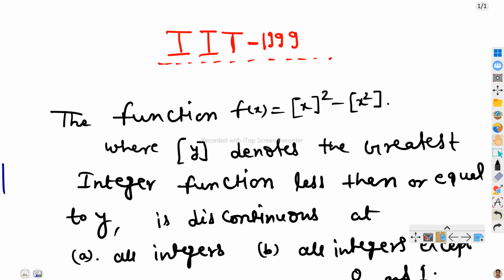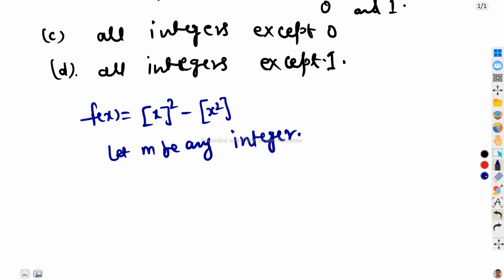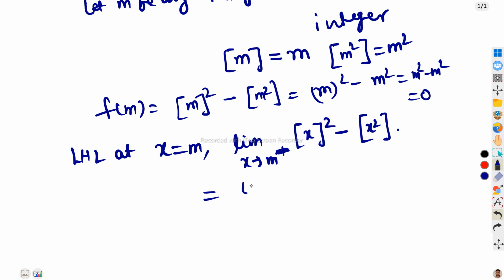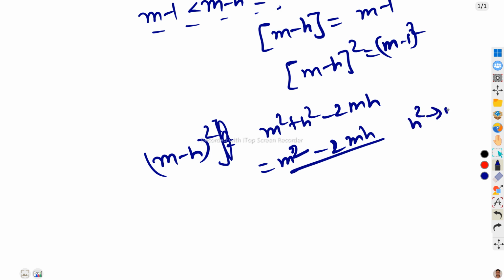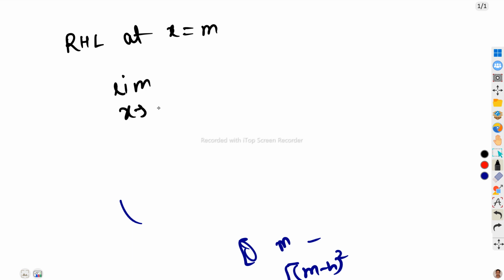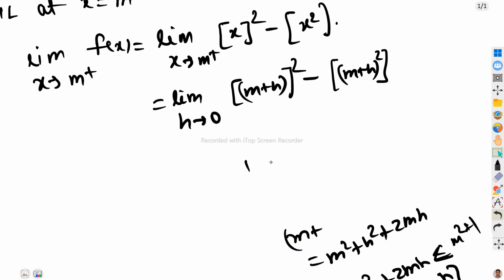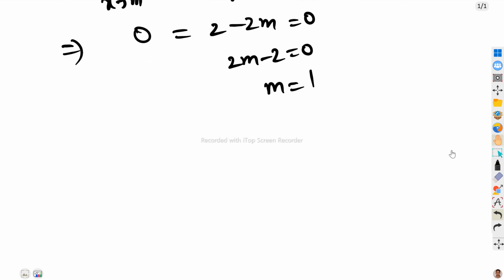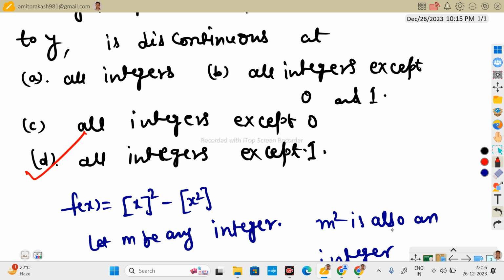IIT-1999 a problem of limit and continuity for function related to greatest integer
we have solved a problem of limit and  continuity of Jee Advance level